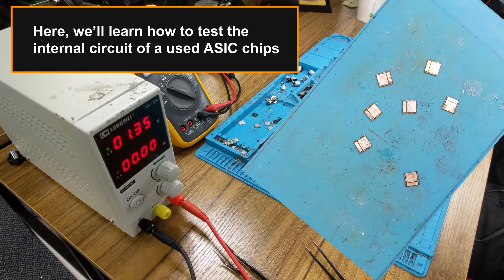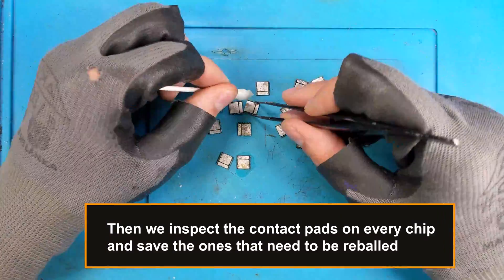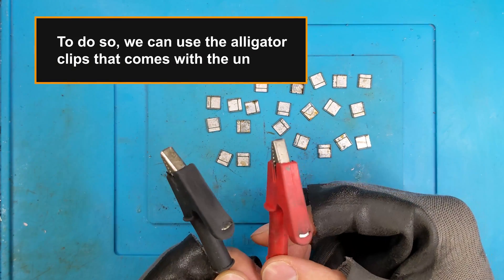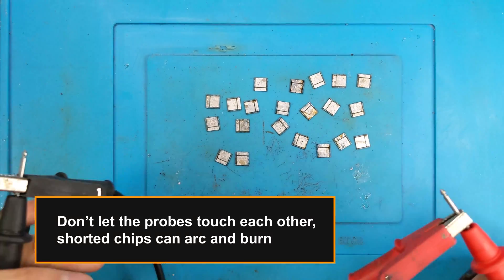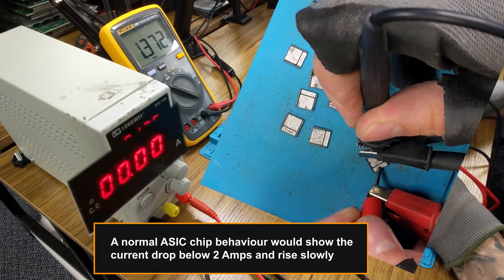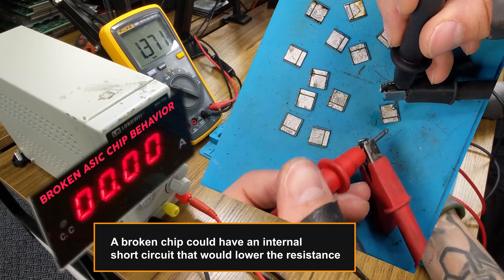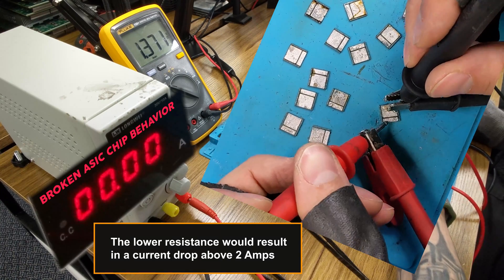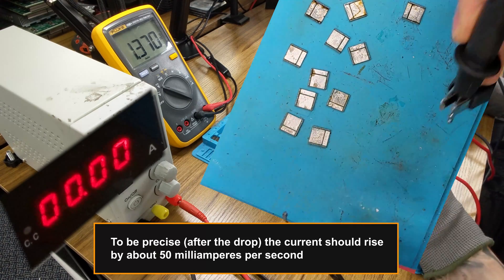Antminer Repair: How to Test BM1397 Chips with a Power Supply and Multimeter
Here, we’ll learn how to test the internal circuit of a used ASIC chips
Before starting, we need to ensure that the chips are not hot
We start by turning the chips face-up and cleaning the pads with isopropyl alcohol
Then we inspect the contact pads on every chip and save the ones that need to be reballed
Then we need to set our power supply to 1.36 V and 10 Amps
We’re going to read the current drop on the power supply’s display
To do so, we can use the alligator clips that comes with the unit
You can also plug the probes of your multimeter directly on your PSU
A third option would be to use a multimeter and the PSU displays by clamping the alligator clips onto the probes
Don’t let the probes touch each other, shorted chips can arc and burn
The largest contact pad of the ASIC chip is the ground
and the second-largest is the positive pad
We put probes on the respective pads and read the current drop out
A normal ASIC chip behaviour would show the current drop below 2 Amps and rise slowly
A broken chip could have an internal short circuit that would lower the resistance
The lower resistance would result in a current drop above 2 Amps
If the current drops below 2 Amps but doesn’t rise slowly, this could also indicate damage
To be precise (after the drop) the current should rise by about 50 milliamperes per second
Our selection of ASIC chips:
100x BM1397 recycled ASIC chips for T17/S17/T17+/S17+